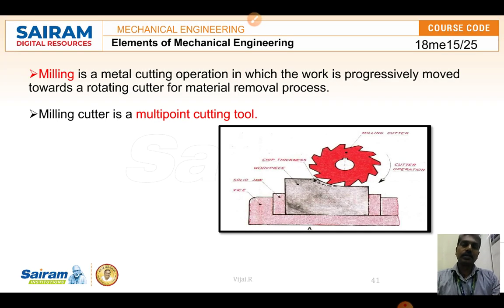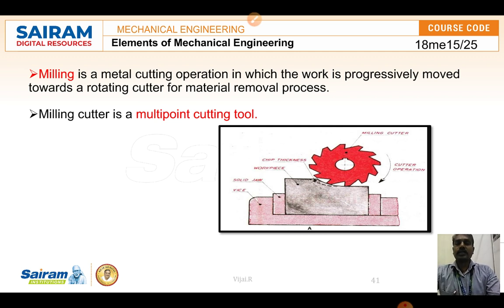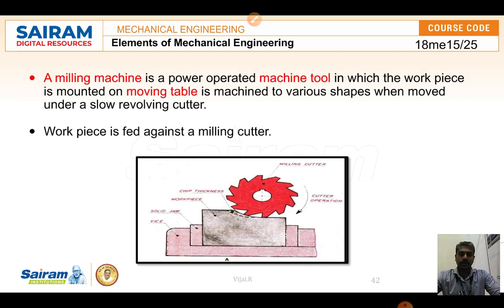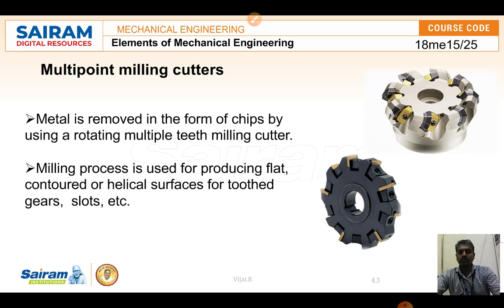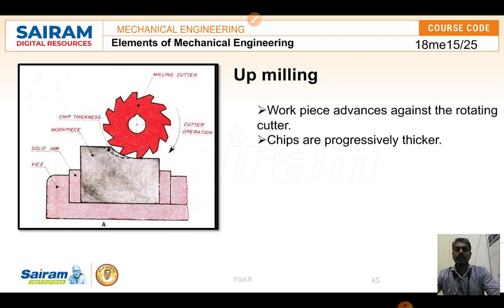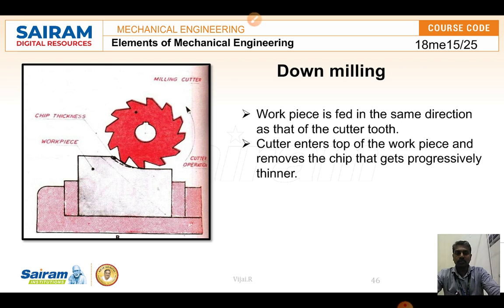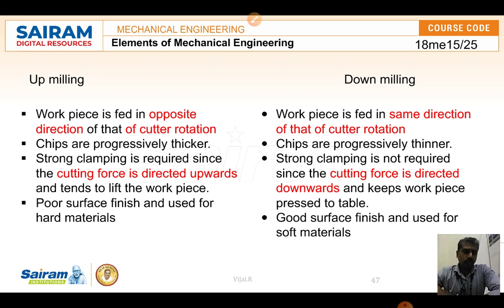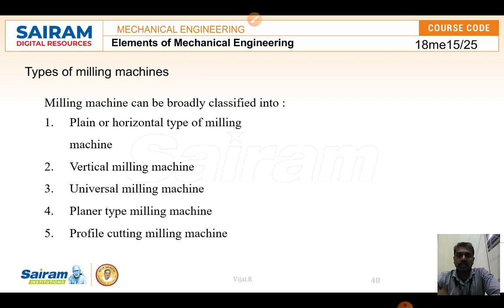Lecture Video 4_18ME15_Module 5_principle of milling_Vijai.R